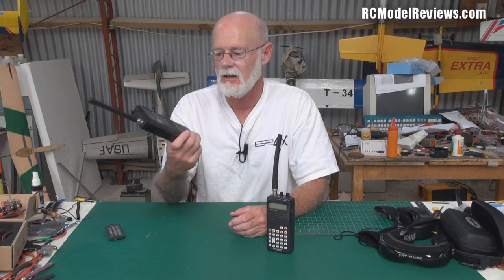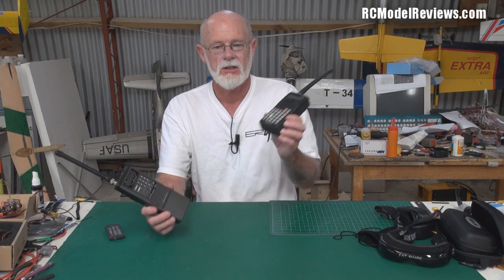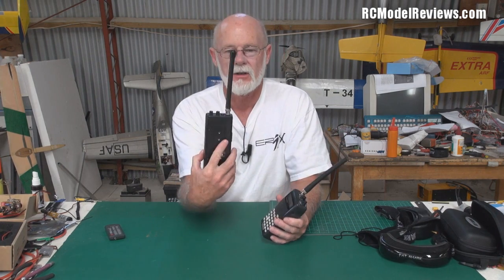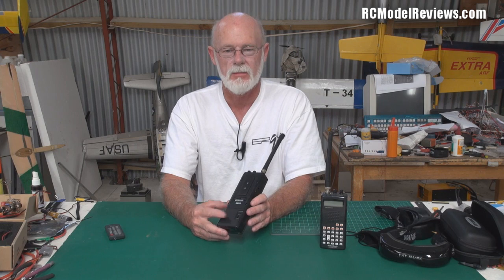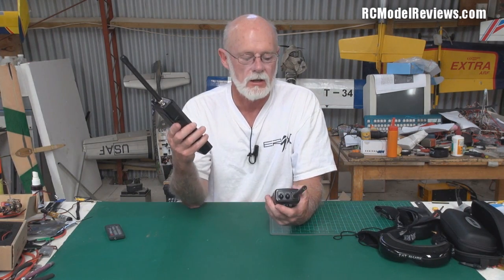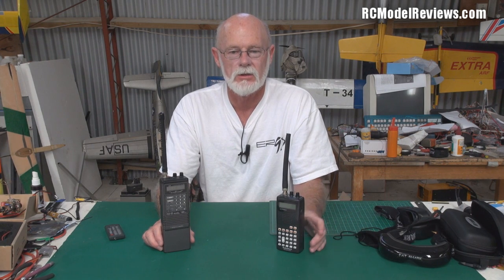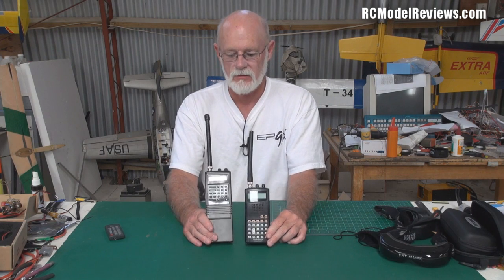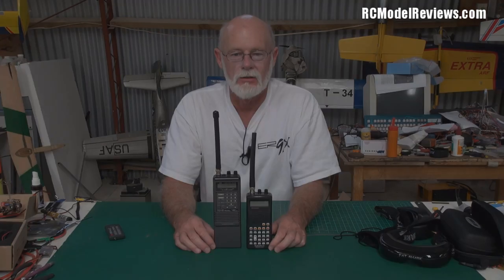FPV Safety: aircraft-band scanners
If you fly FPV, or any RC planes, having a scanner that can monitor the frequencies used by aircraft radios can be an immense aid to safe flying.  And, with second-hand scanners selling for between $15 and $30 on eBay, it's hardly a major investment.

It would only take one "incident" between an FPV model and a full-sized aircraft to give regulators the excuse they need to ban all FPV flying so it becomes everyone's responsibility to ensure that they take every safety precaution possible when flying their models.

This is the first in a series of videos that RCModelReviews will be publishing with the intent of helping all FPV fliers enjoy their hobby with maximum safety and minimum risk, to themselves and others.